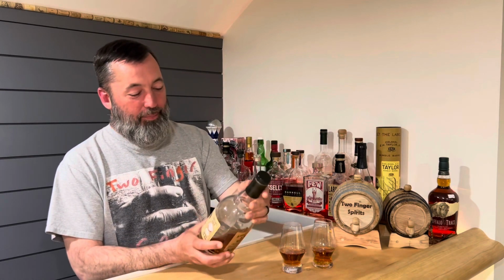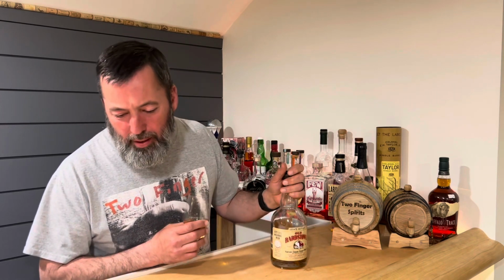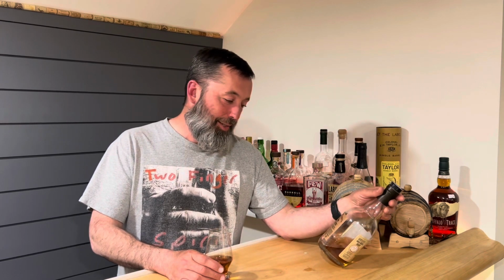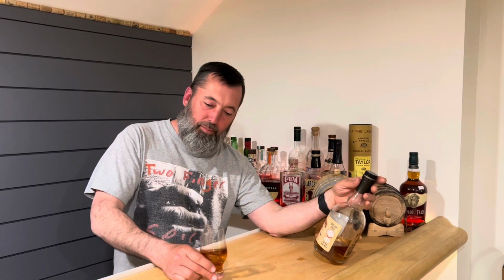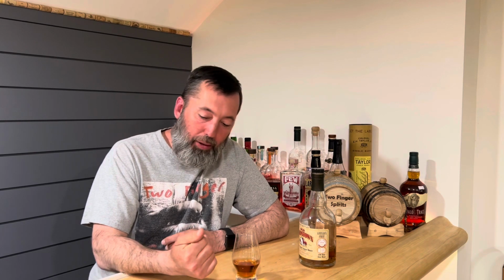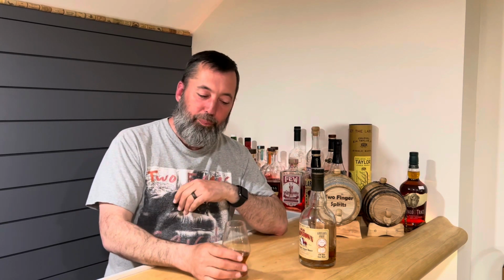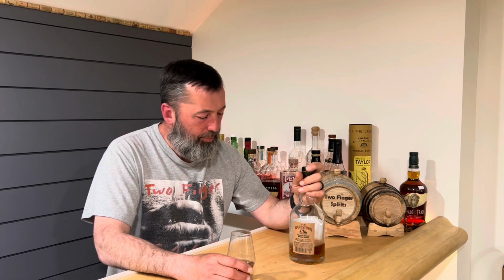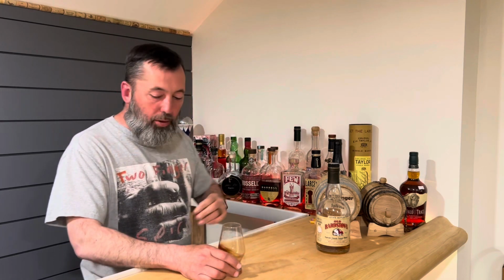Old Bardstown Estate Bourbon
Distillery: undisclosed

MSRP: $35

Mashbill: undisclosed

Age:  NAS (rumor to be 10 years)

Proof: 101